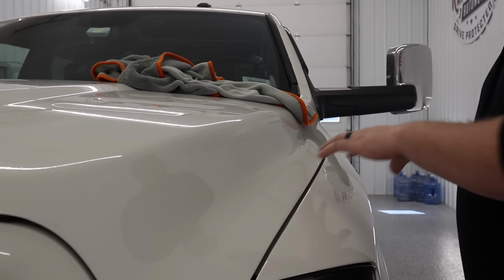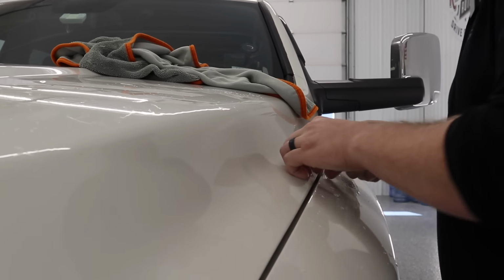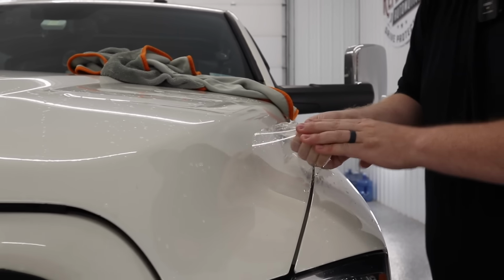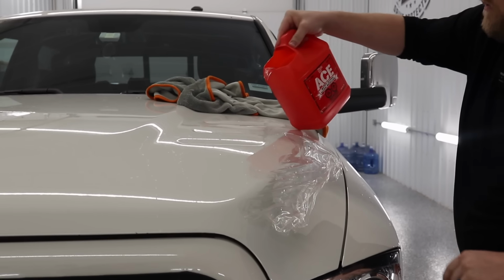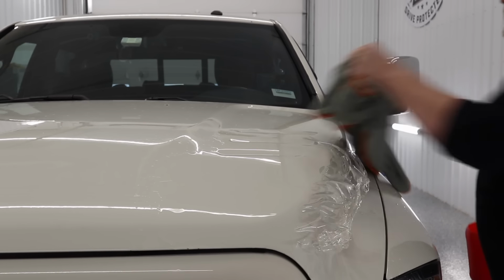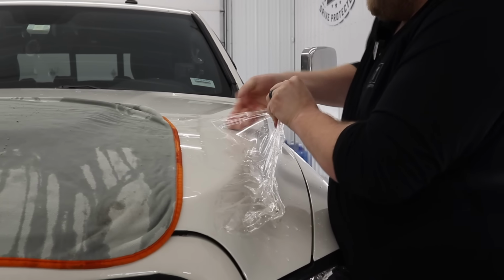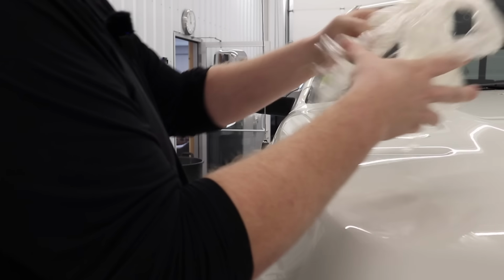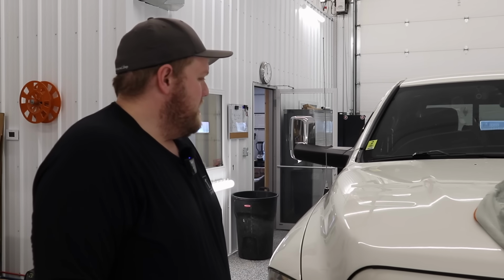DIY - How To Remove PPF Wrap (Step by Step) | No Steamer Needed!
In this video, Eric goes over how to remove PPF from a vehicle without needing to use a steamer.

Follow Eric on Instagram: @eric_sawatzky